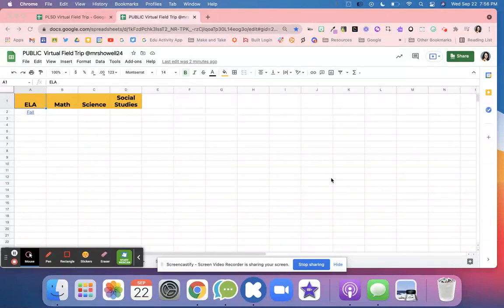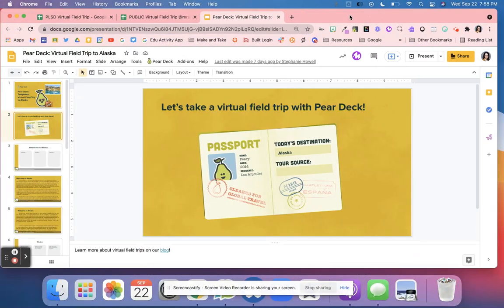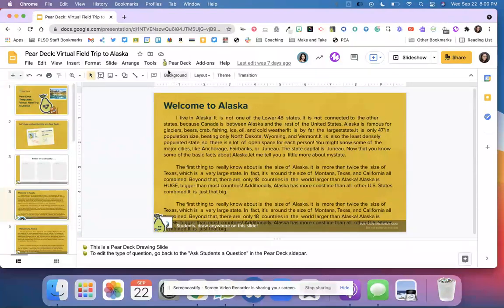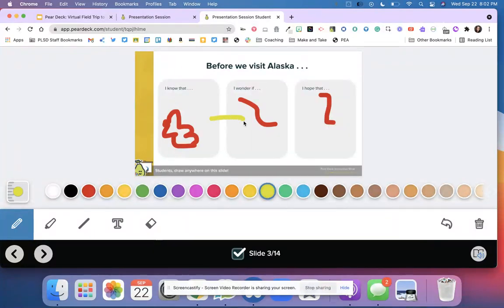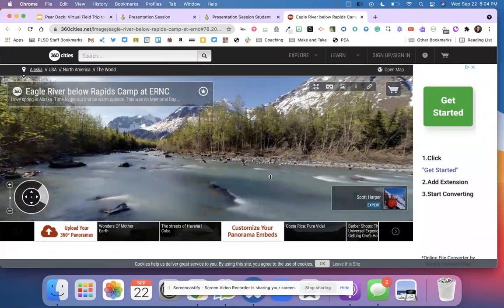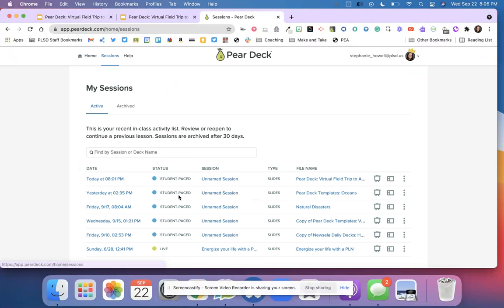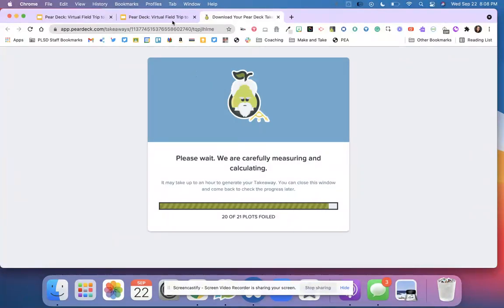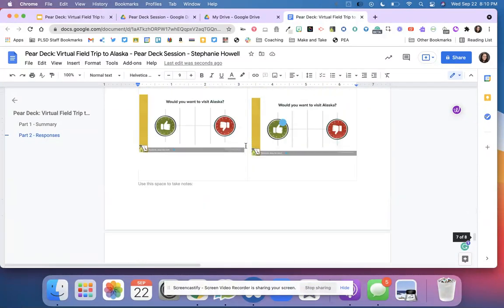Mini Make and Take- Virtual Field Trips